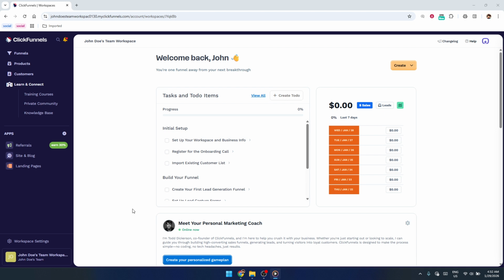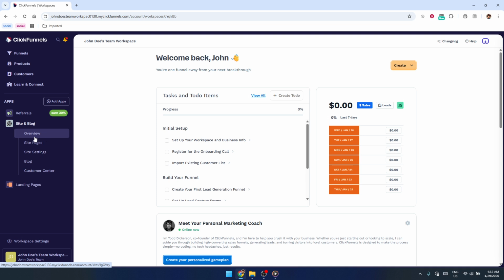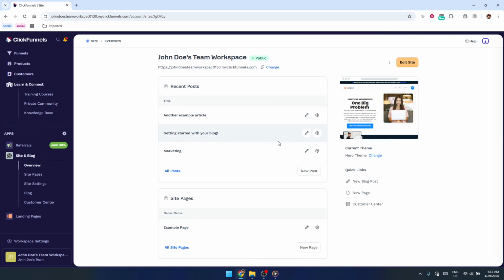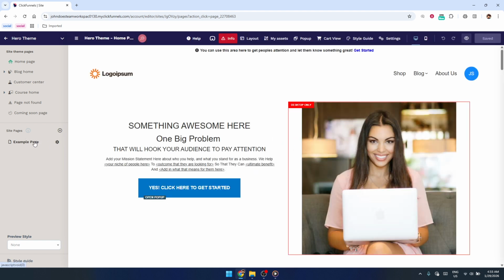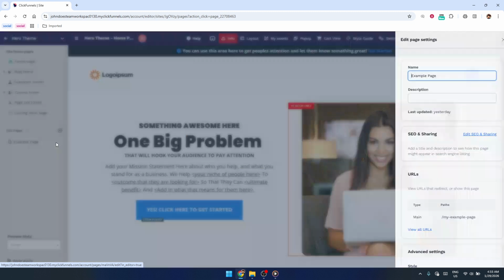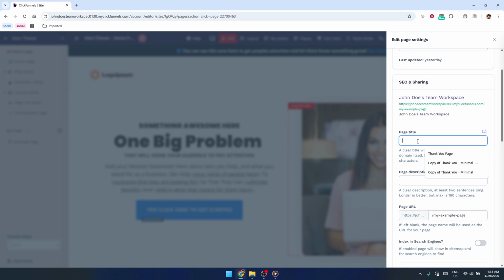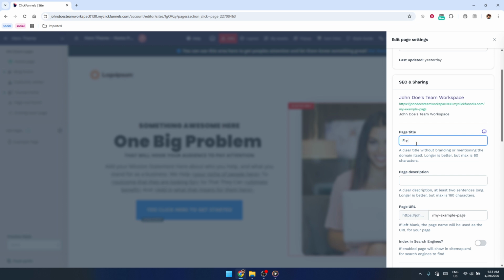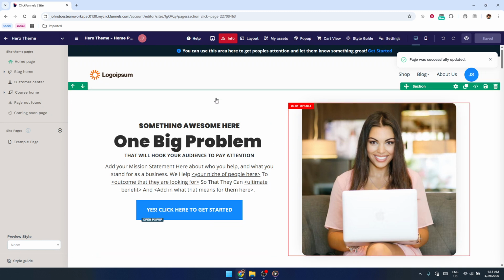How To Change Tab Name In Clickfunnels [2026 Guide]